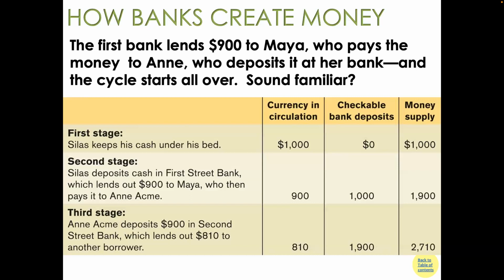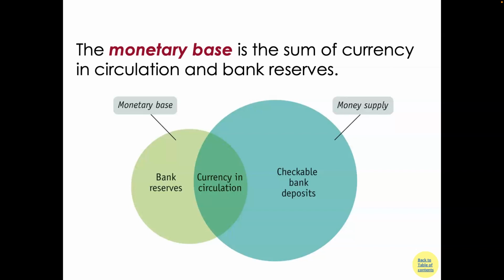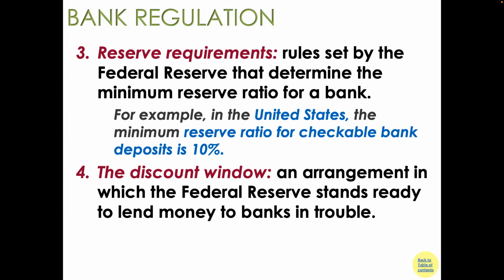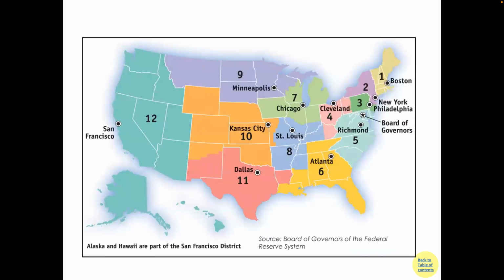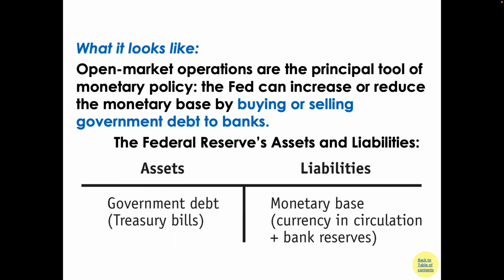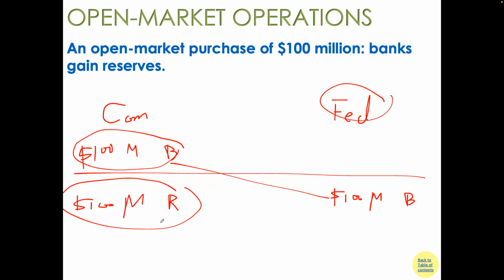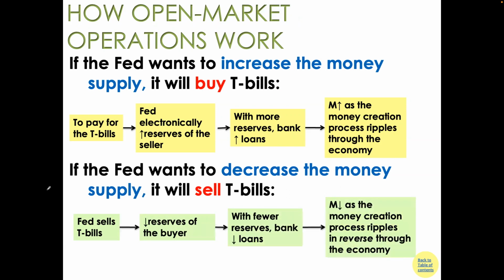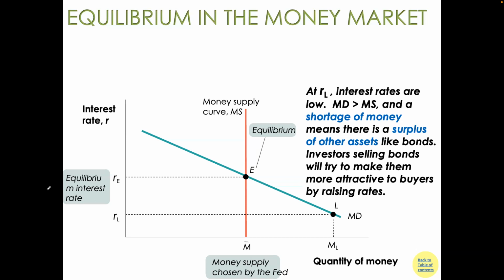Lec13 monetary 2